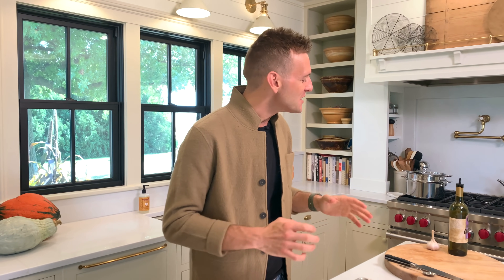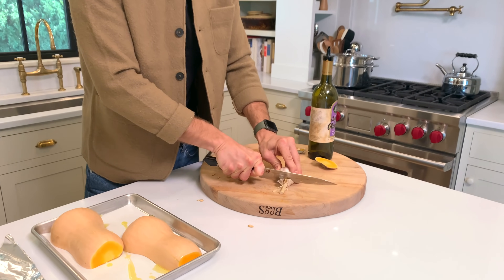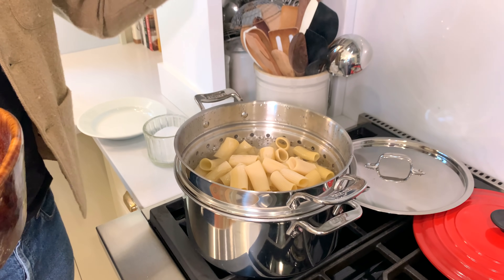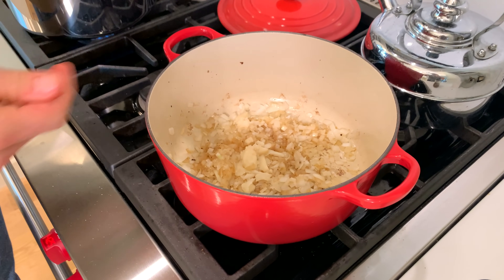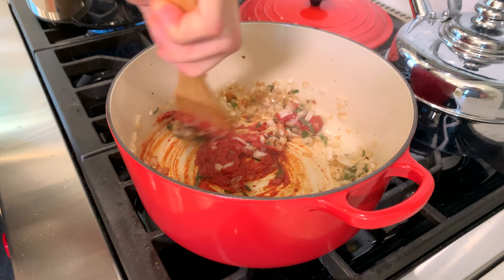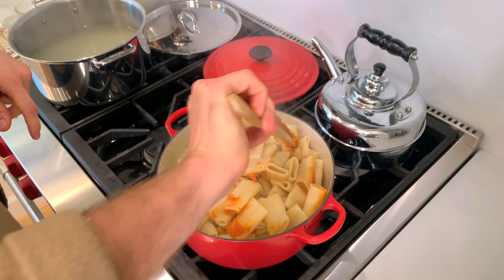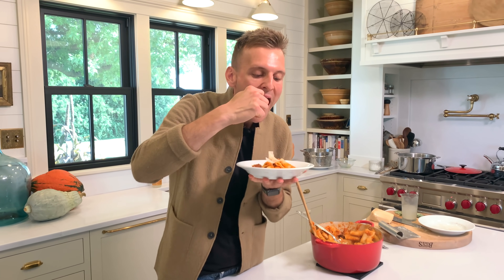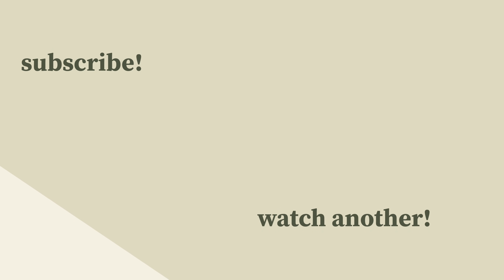Sausage & Butternut Squash Pasta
This super cozy pasta recipe is absolutely perfect for the fall season! Made from large tubular pasta and a butternut squash sauce, the flavors are impeccable and serves a crowd!

INGREDIENTS⁠
- 2 lb butternut squash⁠
- 1 head garlic⁠
- 1 lb Italian sausage, sliced into 1/4-inch pieces⁠
- 1 lb paccheri pasta⁠
- 1 cup chopped onion⁠
- 1 1/2 tsp salt⁠
- 1 tbsp chopped sage⁠
- 1 tsp crushed red pepper flakes⁠
- 6 oz tomato paste⁠
- 1 – 1 1/2 cups pasta water⁠
- 4 oz grated Parmesan cheese⁠
INSTRUCTIONS⁠
Preheat oven to 400°F. Remove the stem of the squash and slice it in half lengthwise. Discard the seeds. Drizzle the cut sides with 1 tbsp olive oil and set the cut side down on a parchment-lined baking sheet.⁠
Slice off the stem and about 1/4-inch from the top of the head of garlic, exposing all the cloves. Place in the center of a square of aluminum foil. Fold up the corners of the foil and tightly pinch to create a packet.⁠
Place both the squash and garlic in the preheated oven. Cook the squash until tender and softened, 30-40 minutes. Cook the garlic until golden brown and soft, 40 minutes.⁠
Once the squash is done cooking, start the pasta. Bring 4 quarts of water to a boil and add 2 tbsp salt. Pour in the pasta and cook until al dente. Paccheri pasta will be about 12-15 minutes. Once al dente, remove from the water until ready to add to the sauce.⁠
While the pasta is cooking, prepare the sauce. In a 6-quart Dutch oven, add 1 tbsp olive oil over medium heat. Add the sausage and spread to an even layer. Sauté until browned on both sides, 6-8 minutes. Remove the sausage from the Dutch oven and add the onion, salt, and garlic. Sauté until softened, 4-6 minutes. Add the red pepper flakes and sage. Then add the tomato paste. Stir and cook the tomato paste until darker in color and just beginning to stick to the bottom of the Dutch oven.
Add the scooped out squash and 1 cup of pasta cooking water. Use a potato masher if the squash needs to be further mashed. Turn the heat to low. Stir until smooth.⁠
Add the pasta and stir until it is all coated in sauce. Add the reserved sausage and Parmesan cheese. Stir and serve.